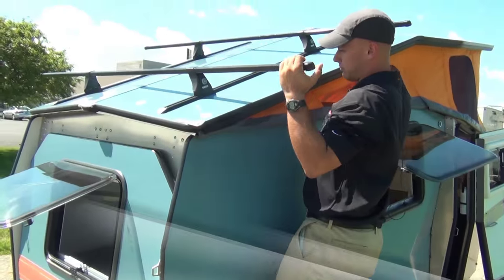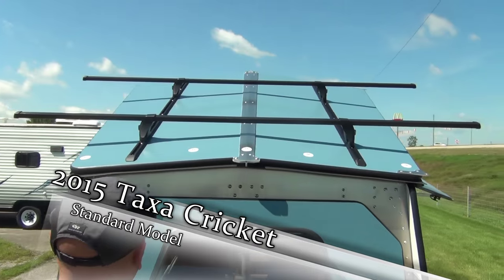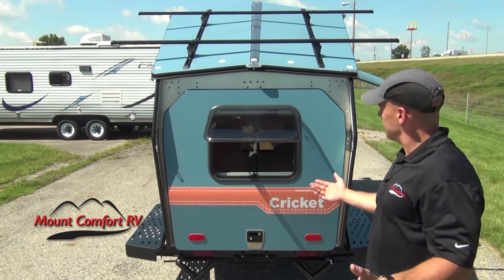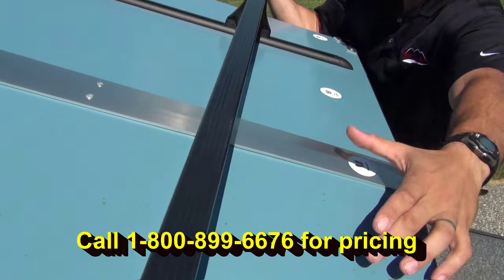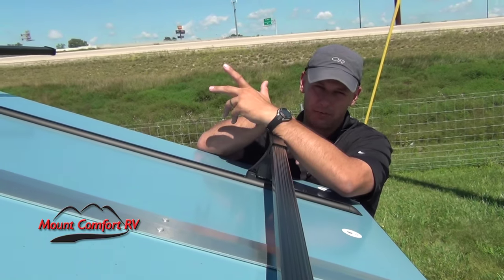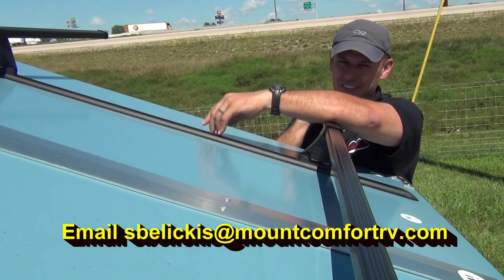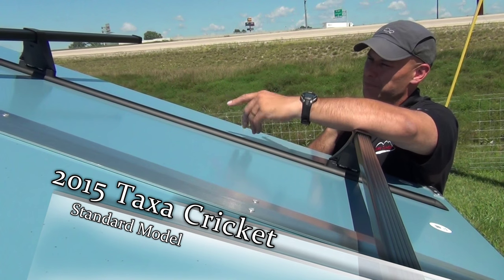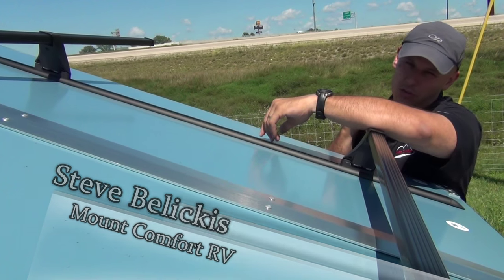Cricket Trailer Roof Construction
Take a look at the tough roof construction and super usable toy rack on the Cricket Trailer.  Give Steve Belickis a call at our Indianapolis RV Dealership and he can answer all your questions about this rugged camping trailer!